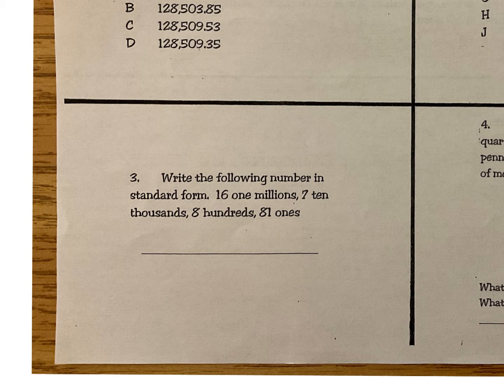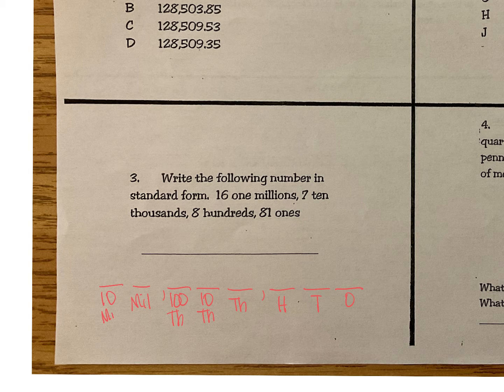SR Day 11.mp4